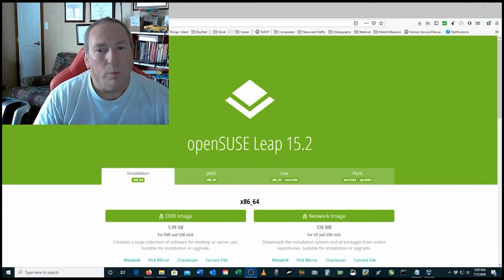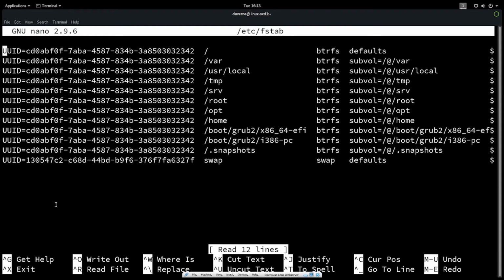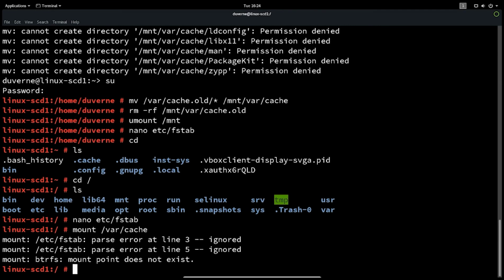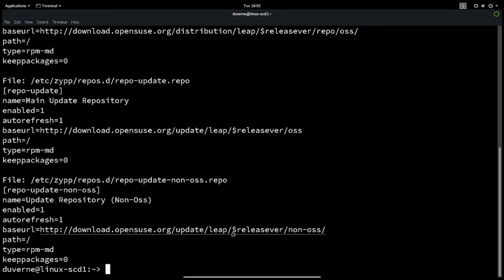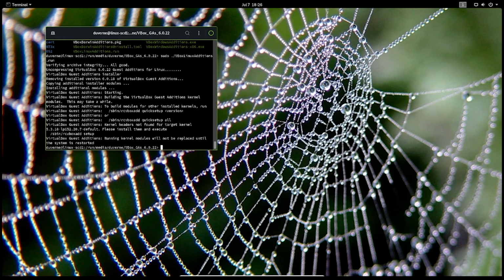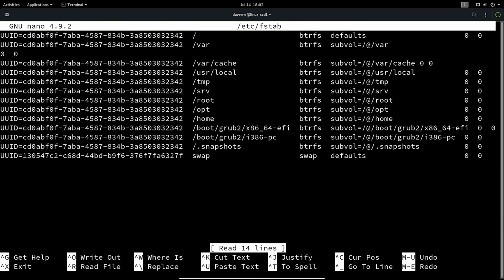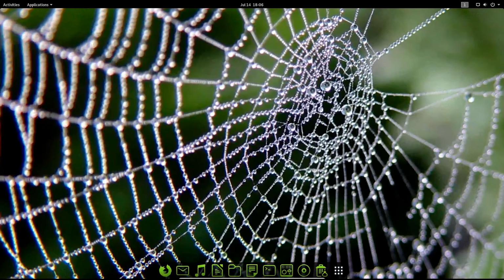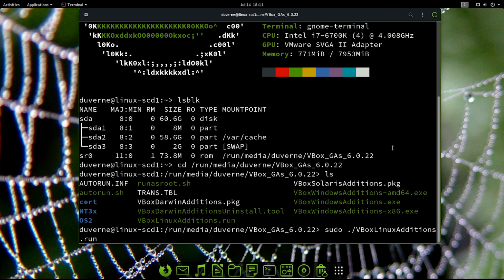Upgrade OpenSuse 15.1 to OpenSuse 15.2 Through the Terminal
In this misadventure, I follow (or at least try to follow) the OpenSuse upgrade guide to upgrade OpenSuse Leap 15.1 to OpenSuse Leap 15.2 using the terminal. Although there were a couple of hiccups, the operation succeeded. For clarity, I finished the video with a Lessons Learned review.